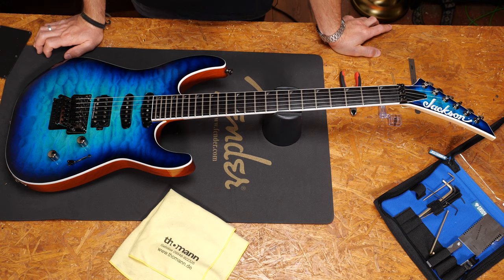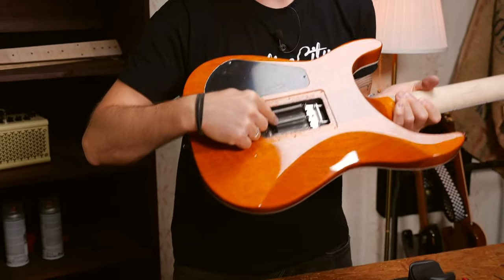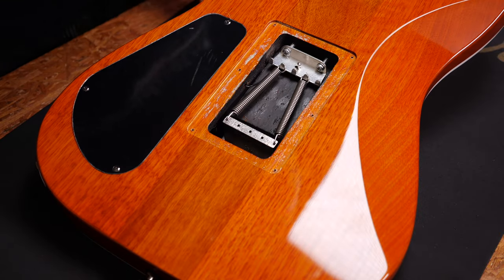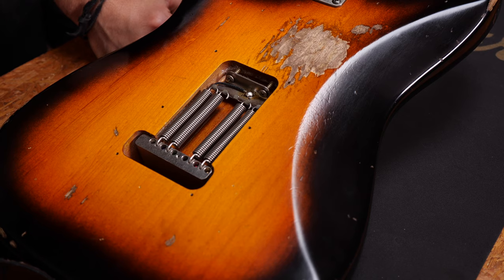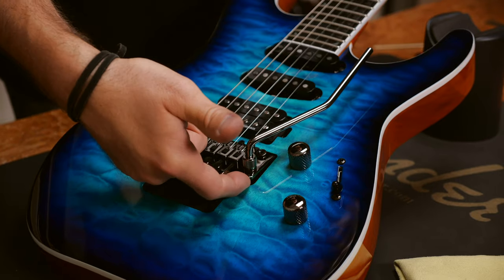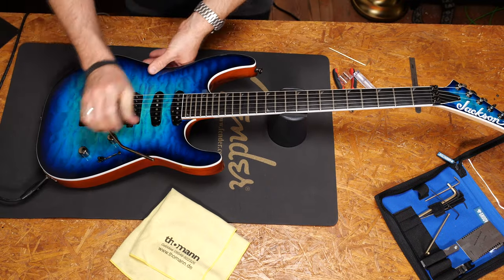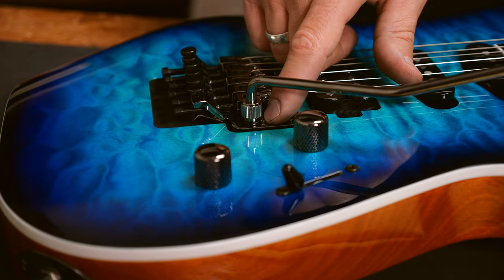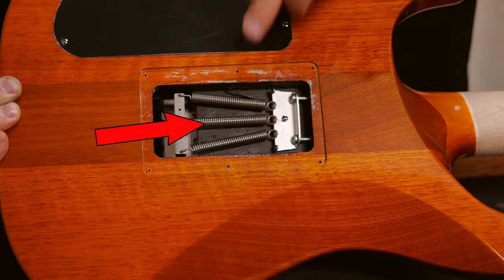How to set up a Floyd Rose | Guitar Tech Tips | Ep. 17 | Thomann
Setting up a Floyd Rose tremolo can be confusing and scary even though it's not that hard to do.
We need to understand the basics and pay attention to a few things.
Ohh yeah, there's one more thing you'll need. A bit of patience. That's important too. :)

Interesting bits and pieces:
0:00 Introduction
0:25 How floating tremolos work
1:42 The tremolo leans forward
3:20 Tremolo leans to the back
3:48 Test ride
4:24 Outtakes